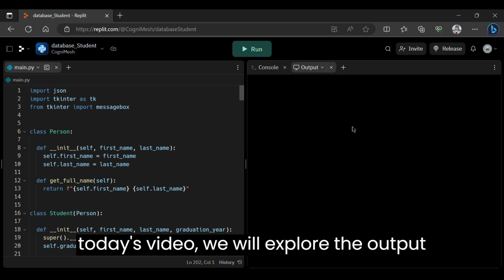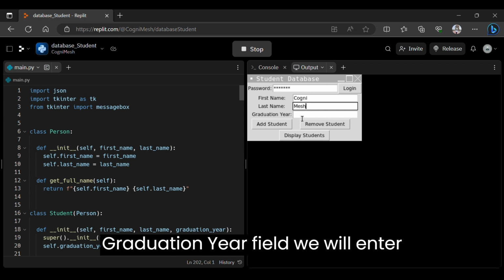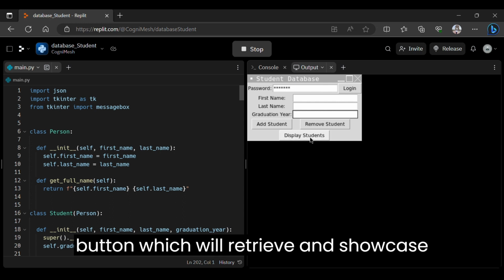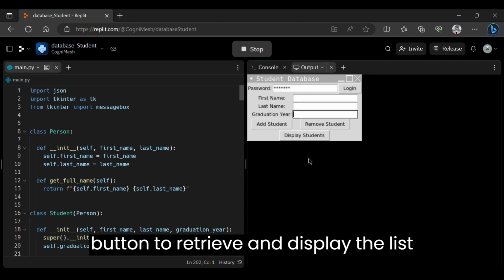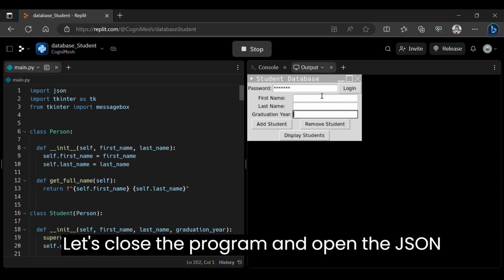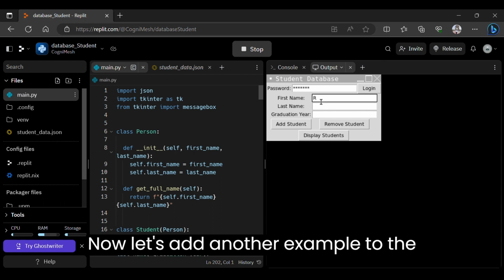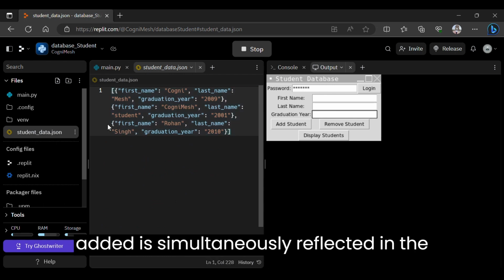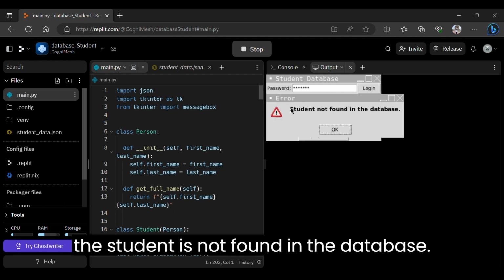Python Building a Student Database Application with GUI Part2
Welcome to this exciting YouTube video where we'll be showcasing a Python project prototype - a student database! In this demonstration, we'll walk you through the source code and provide a clear and comprehensive explanation of how it works.

To make things more accessible and easier to understand, we've created a user-friendly environment on Replit.com for you to follow along. You can find the complete source code for this project
 Feel free to open the link in a separate tab and code along with us!

Throughout the video, we'll highlight key sections of the source code, explain the purpose of each function and variable, and demonstrate how they work together to create a functioning student database. You'll get a step-by-step breakdown of the project's structure and learn about the underlying Python concepts used.

By the end of this video, you'll have a solid understanding of how to create a prototype for a student database using Python. This project can serve as a foundation for further development and customization based on your specific requirements.

So, if you're interested in learning more about Python, databases, and how to build practical projects, this video is for you! Sit back, relax, and enjoy the demonstration of our Python student database prototype.